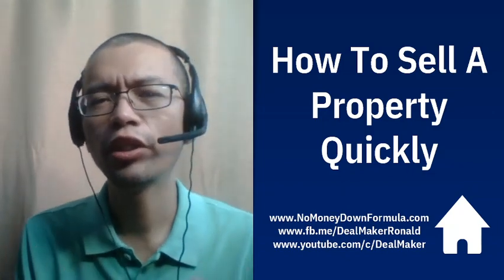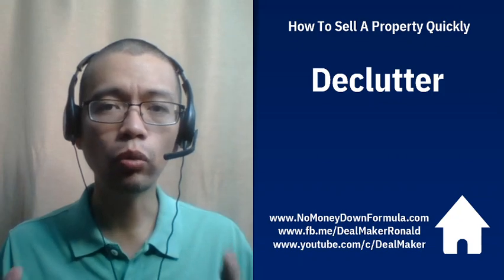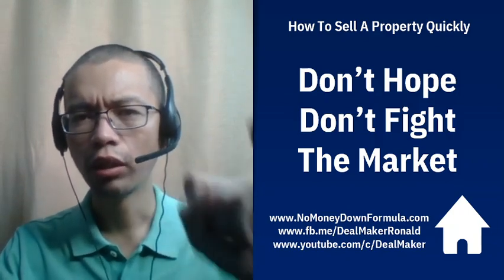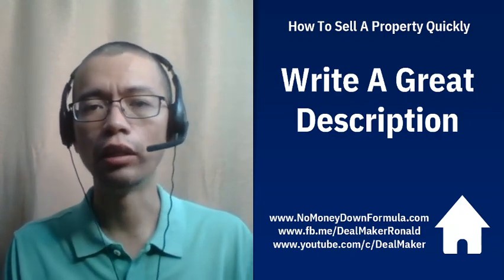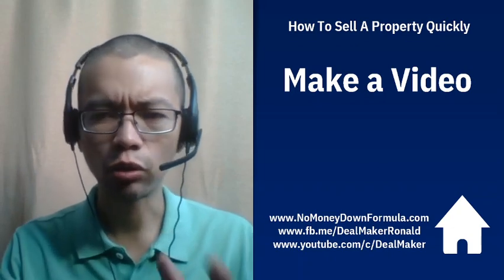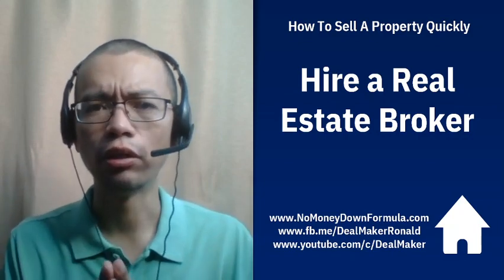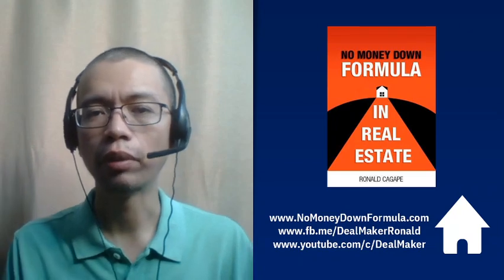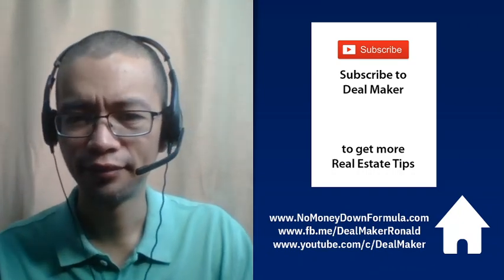How To Sell A Property Quickly in 3 Steps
In this video, I talk about the 3 essential steps in selling your property quickly.